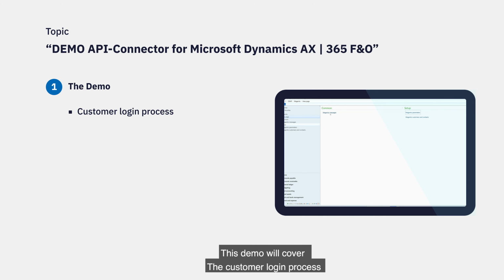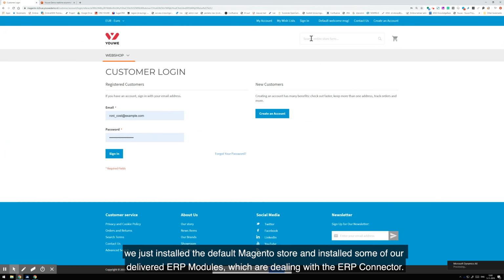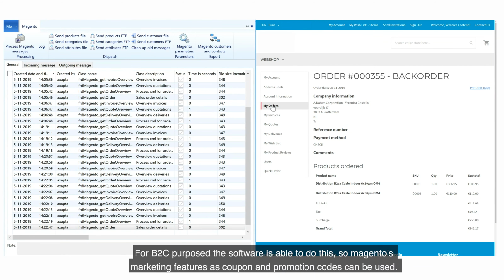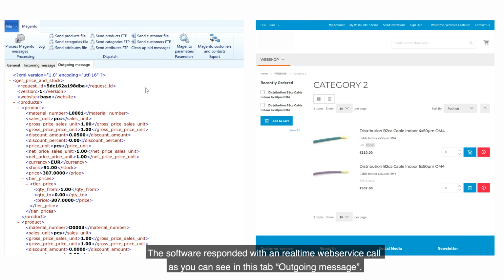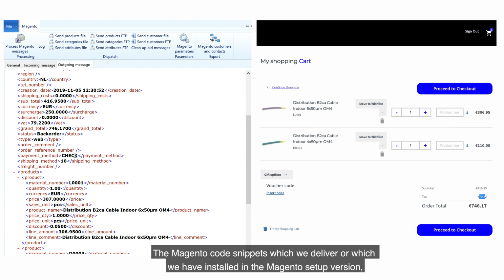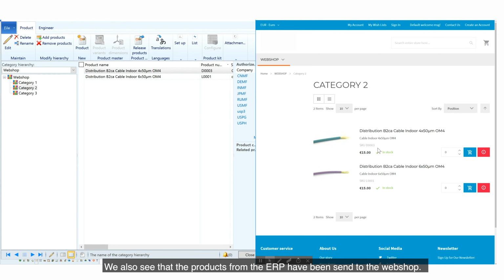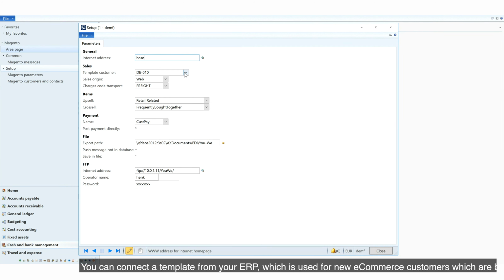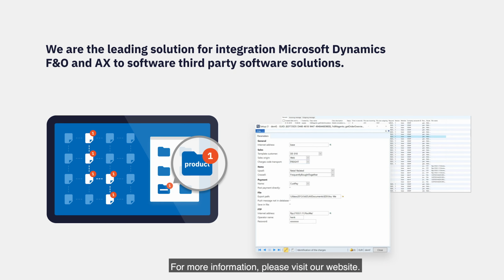Demo Microsoft Dynamics 365 FO / AX Integration - Magement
Magement the all-in-one integration platform for Software & Saas

Demo - Topics covered
Custom Login Process 0:41
Self Service Portal 1:57
Customer Specific Prices 3:40
Order & Checkout process 5:07
Mapping Products & Categories 7:08

Installation & Configuration 8:45

ERP integrations:
Microsoft Dynamics, SAP, Netsuite, Unit4, ACA, AFAS software, Centric, King en Odoo

Other integrations:
Drupal, SAP, Shopify, Shopware, WooCommerce, Oracle and Magento.
Pimcore, Akeneo, Visma, Picqer, Marello, Sherpaan, ShopCtrl, HubSpot en Salesforce